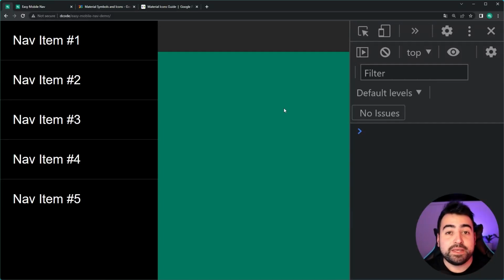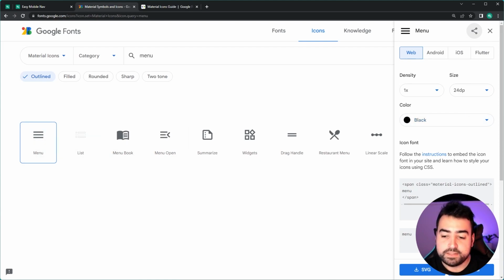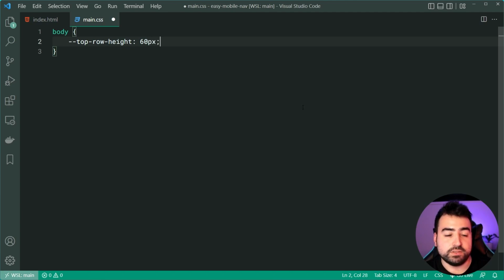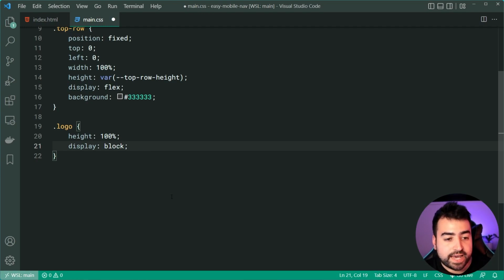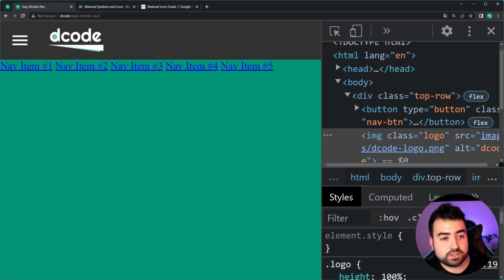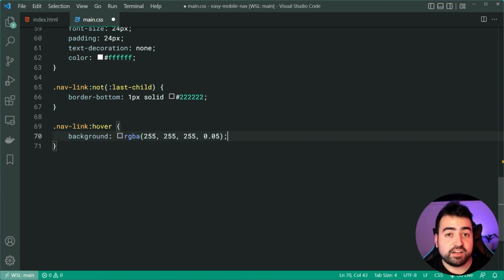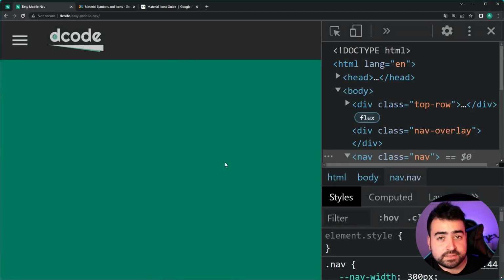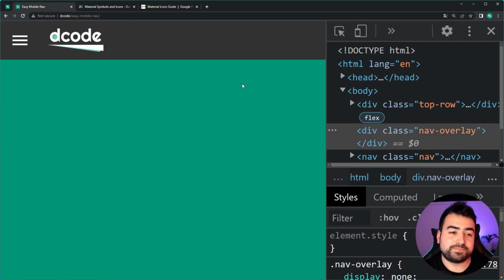How to Create a Responsive Navbar with HTML, CSS & JavaScript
Here's how to create a responsive, mobile-friendly navigation bar with animations using HTML, CSS and JavaScript - it's very easy!